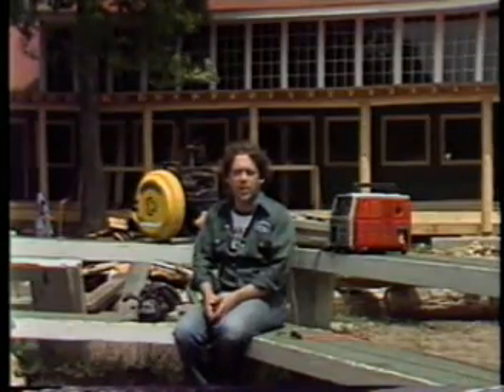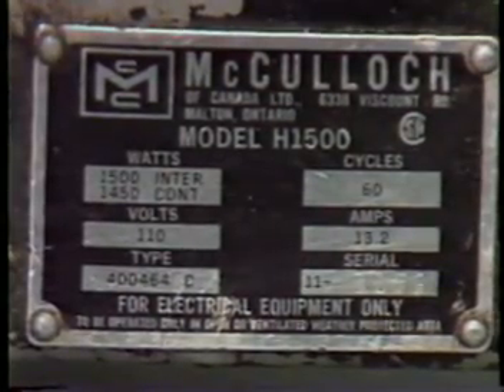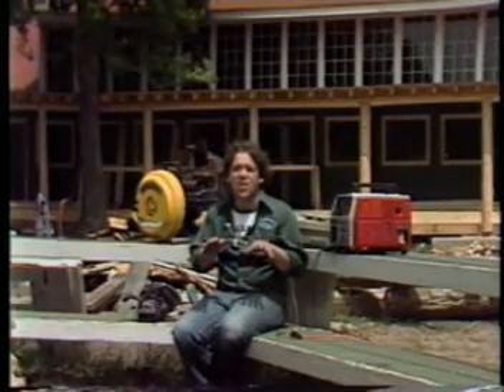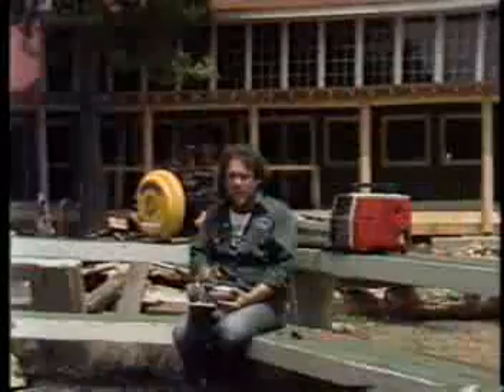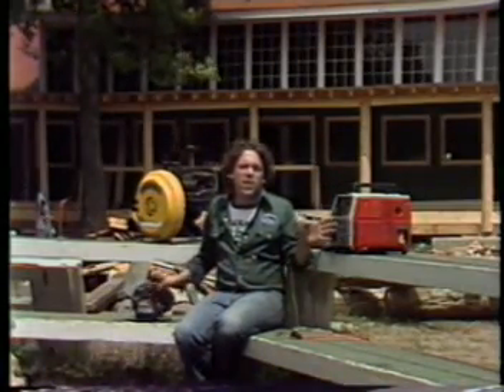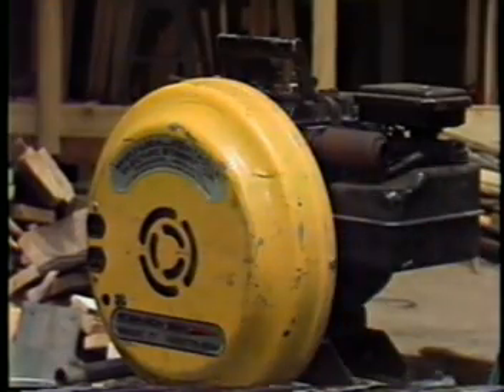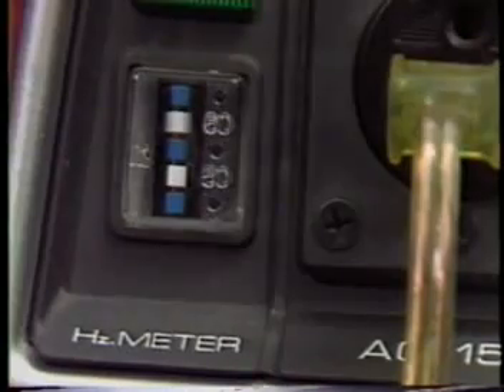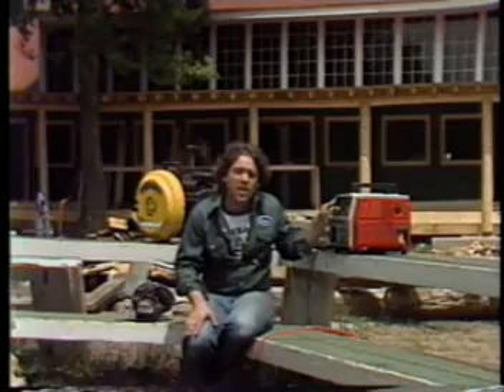Generators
An Introduction to portable generators